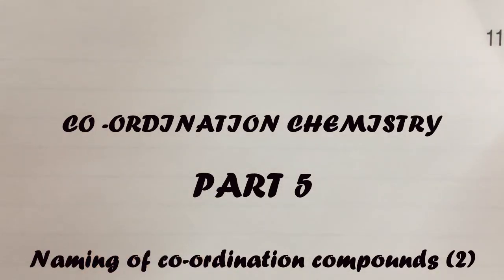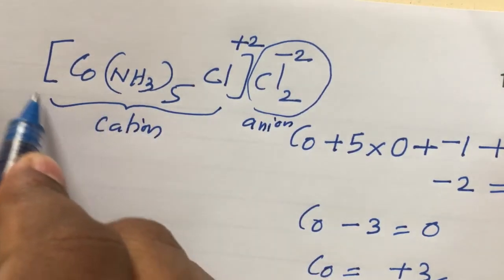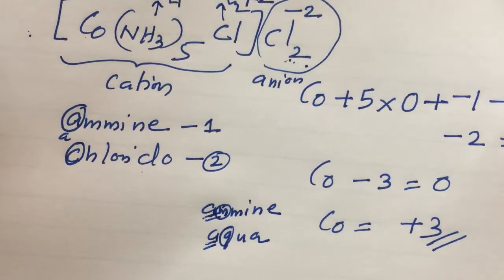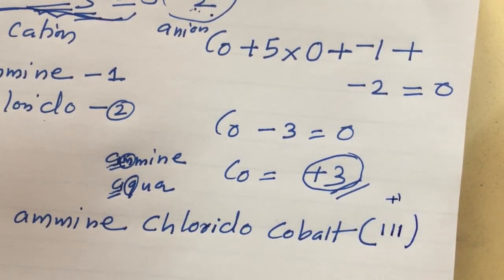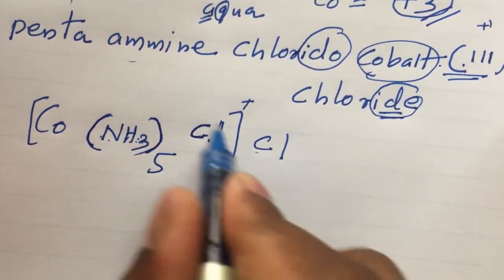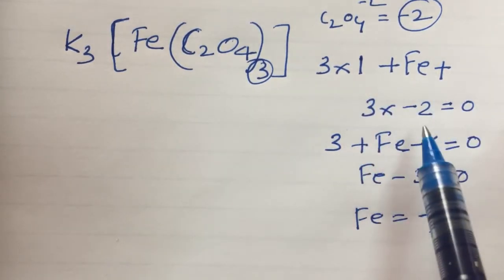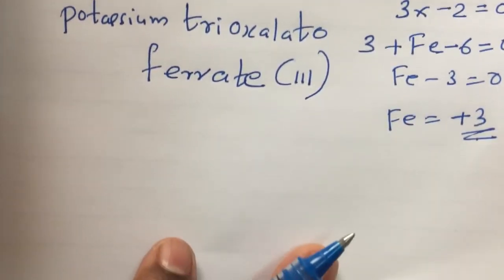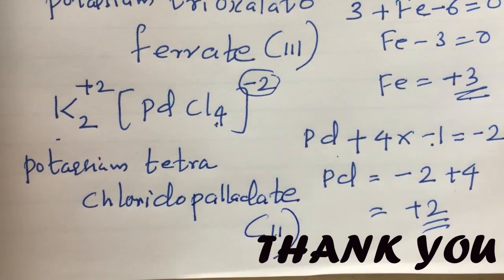Co-ordination Chemistry -Part 5 - Class XII - Naming of Compounds (2)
Co-ordination Chemistry -Part 5 - Class XII - Naming of Compounds (2) Prepared by Mr. Rajil K, ISML